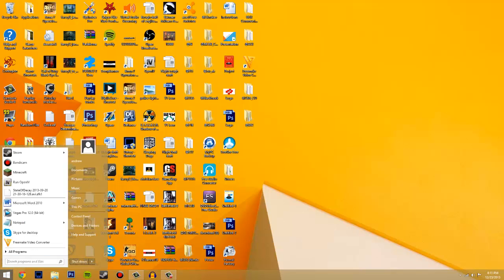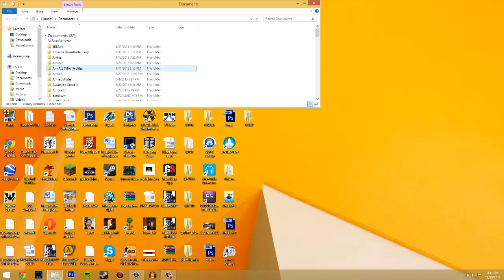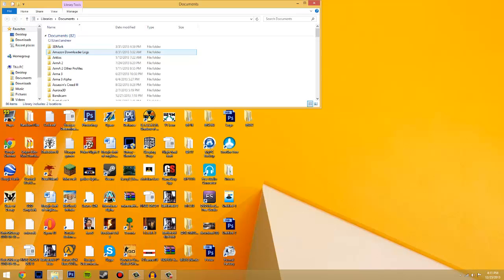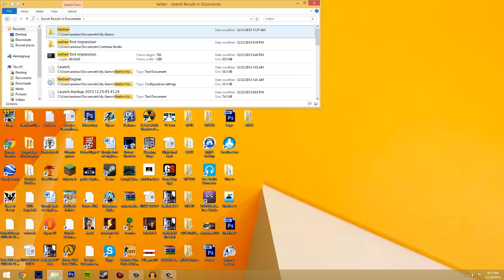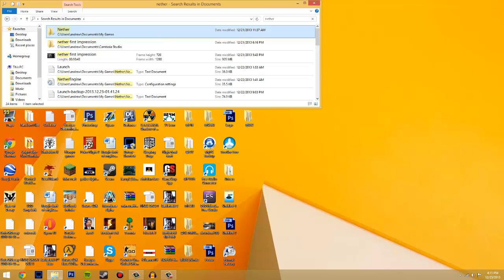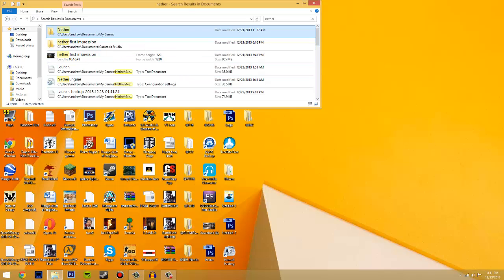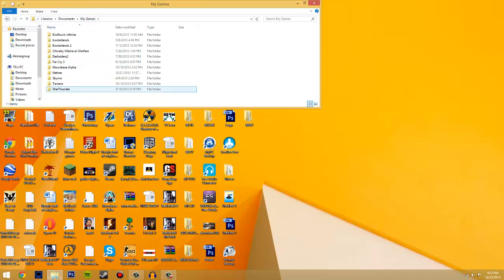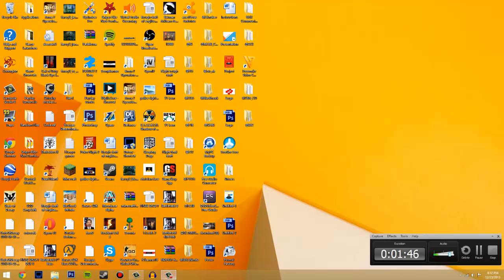Nether: Server list problem FIX (Brings you back to server list after clicking server)! [HD]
This is a tutorial how to fix the problem when you get too the serverl ist and click a server and it brings you back to the server list